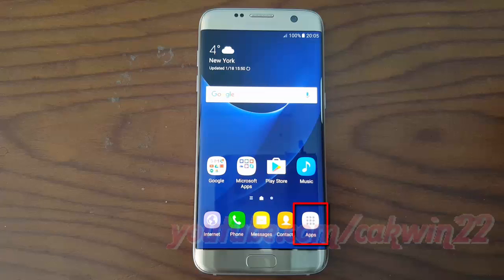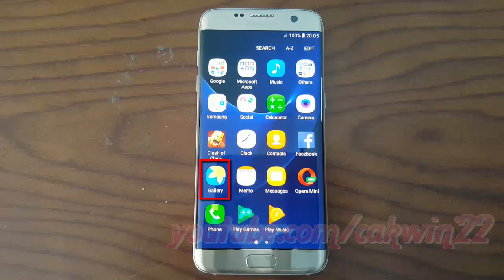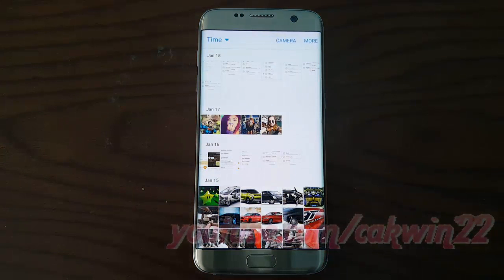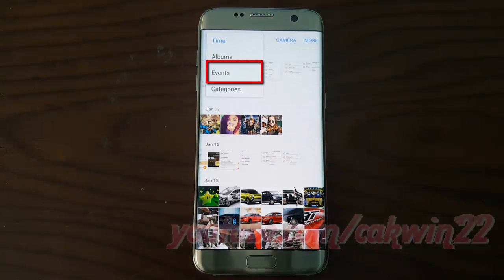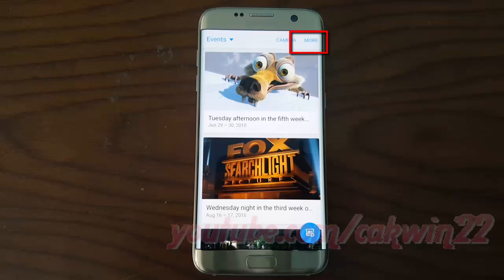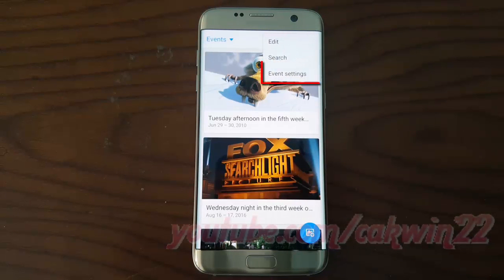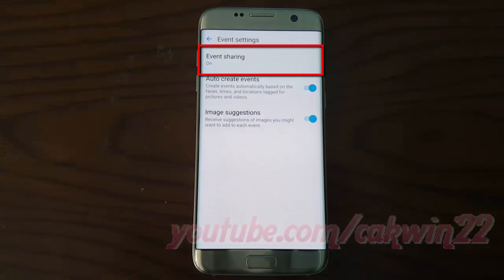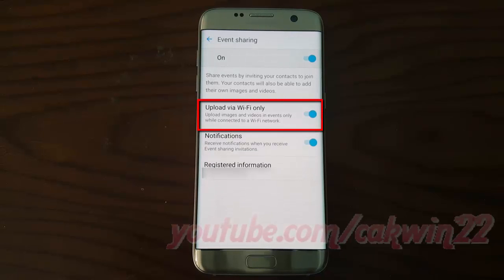Samsung Galaxy S7 Edge Gallery : How to Enable or Disable Upload Events via Wi Fi only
This video show     in Samsung Galaxy S7 Edge.  In this tutorial I use Samsung Galaxy S7 Edge SM-G935FD International version with Android 6.0.1 (Marshmallow).